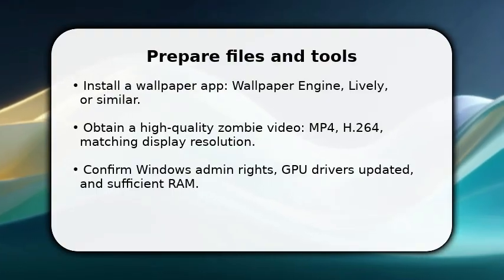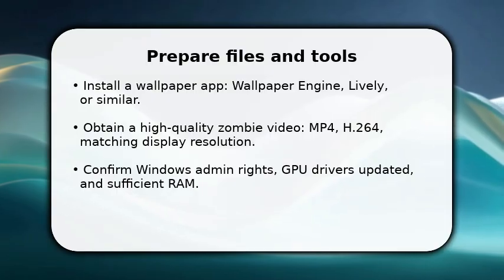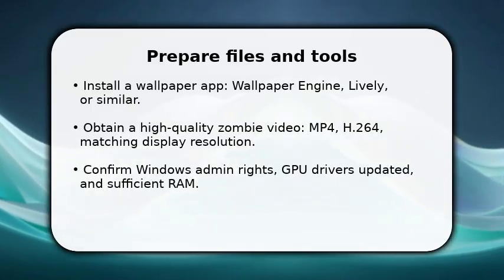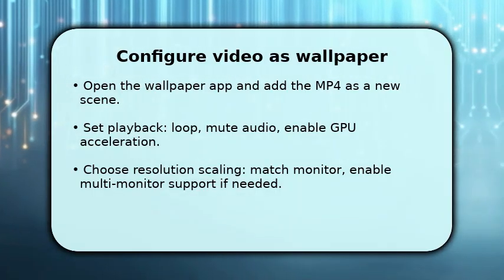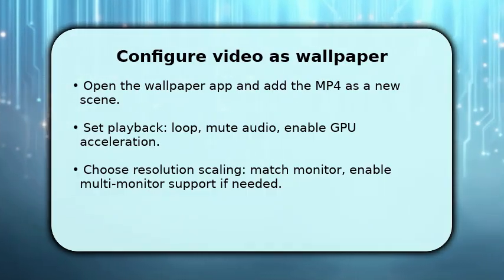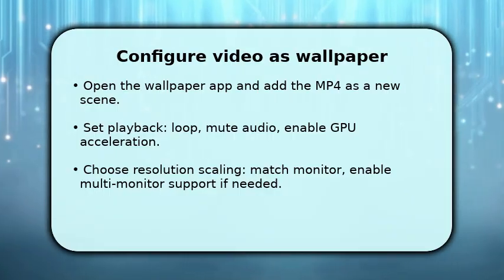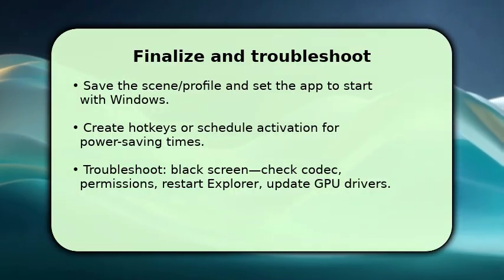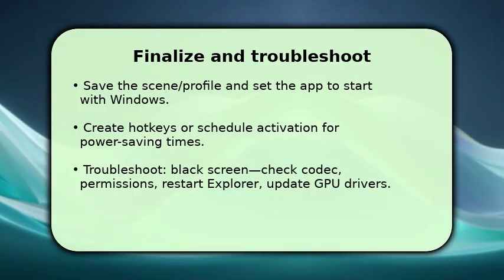How to Set Live Zombie Wallpaper on Pc (updated)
How to Set Live Zombie Wallpaper on Pc (updated) | 🔒 Surfshark VPN Deal — Stay private and secure. $1.99/mo + 3 Months Free ▸

Discover the ultimate guide to setting live zombie wallpaper on your PC. This updated video tutorial walks you through each step, ensuring a spooky yet functional desktop experience with real-time animated undead imagery.

live zombie wallpaper, set up computer decoration, animated gore for desktops, spooky PC setup guide, real-time live images on Windows, customize your desktop horror theme, create a living nightmthy background, zombies in digital space, live animated wallpapers tutorial, horror themed computer decoration